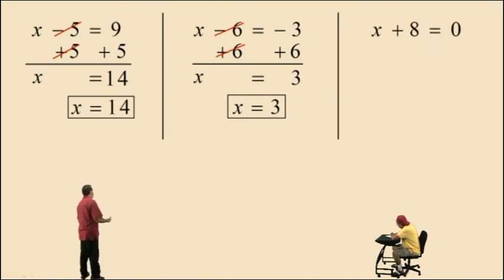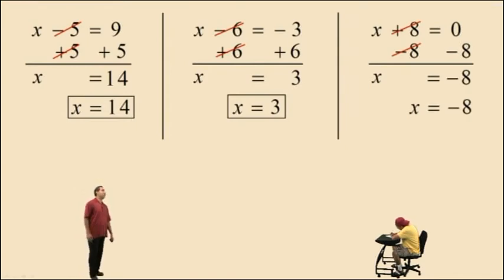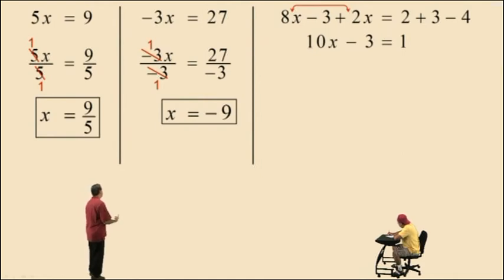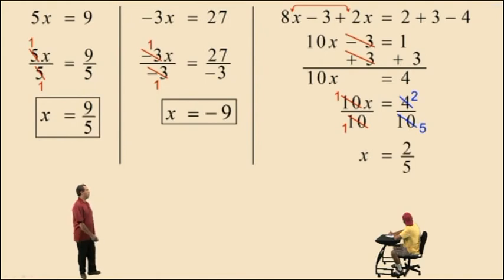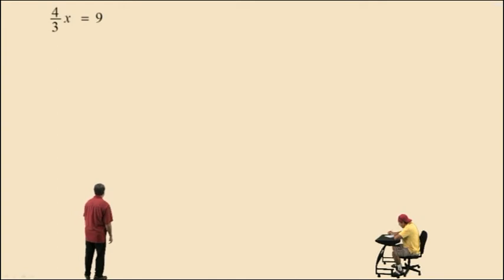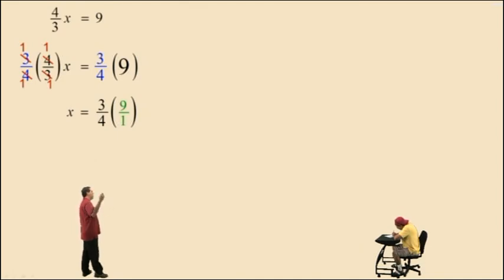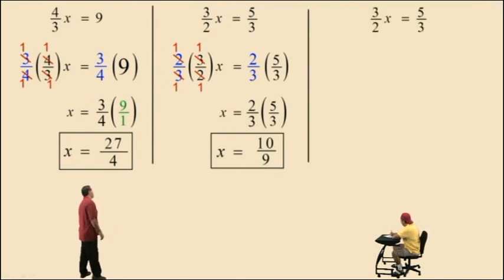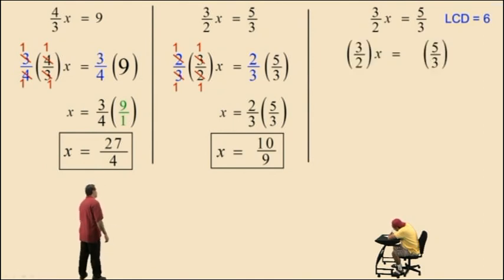Solving Equations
This is a 2nd generation pre-algebra video.